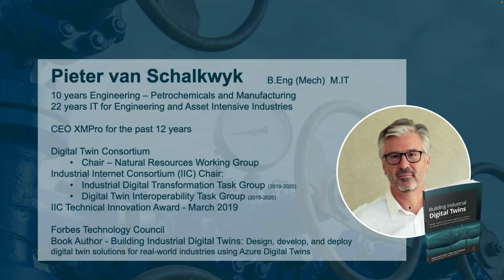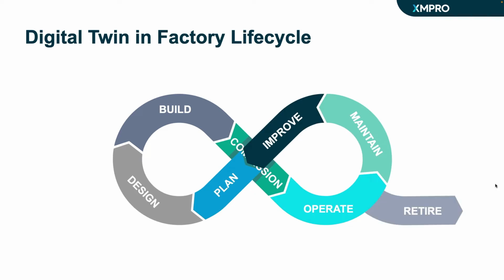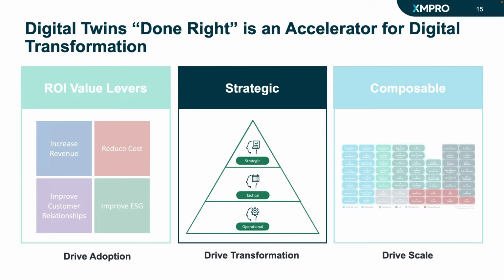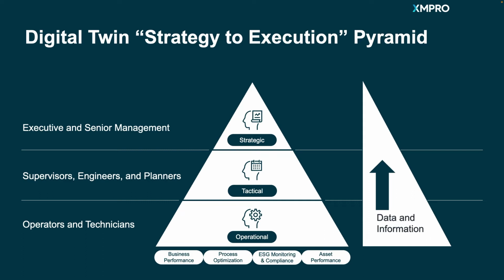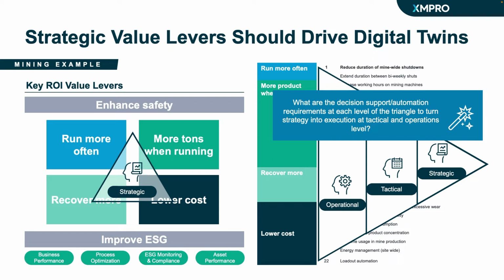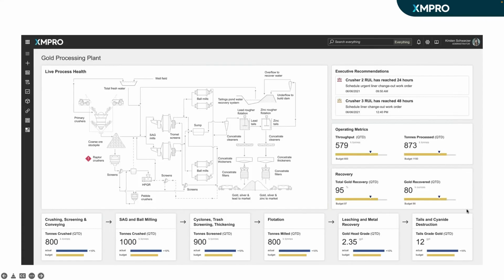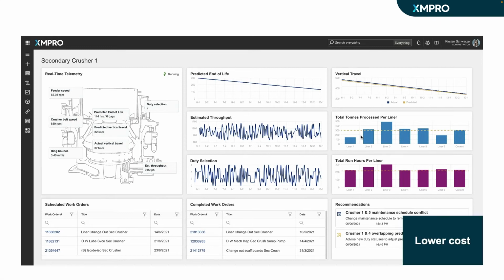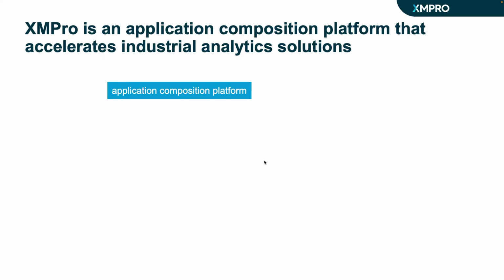Digital Twin Strategy To Execution Pyramid | XMPro Webinar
In this webinar on Digital Twins, we'll cover:
- How to create a digital twin strategy that spans across the different levels of your organization
- The timeframes that are typically associated with each level of the digital twin strategy pyramid
- The 4 main high-level use cases for digital twins
- What different industries are doing to leapfrog the competition using digital twins

XMPro’s No Code Application Composition Platform enables engineers and subject matter experts to build real-time applications that improve situational awareness, decision-making and process efficiency.

to learn how you can get more insights from your real-time data.